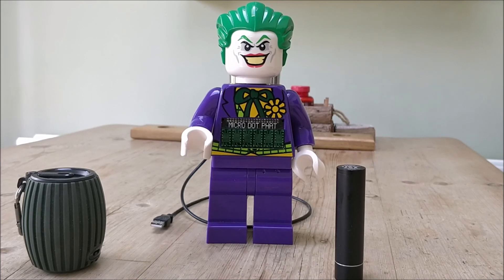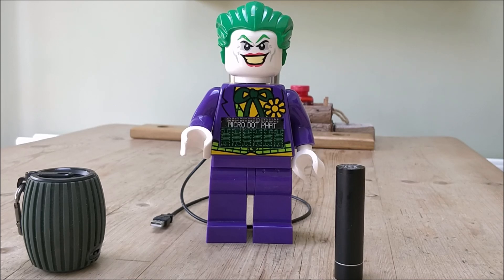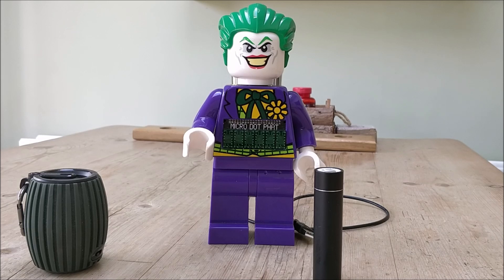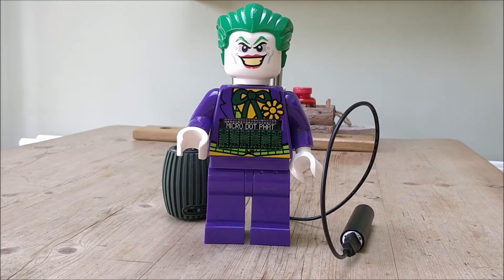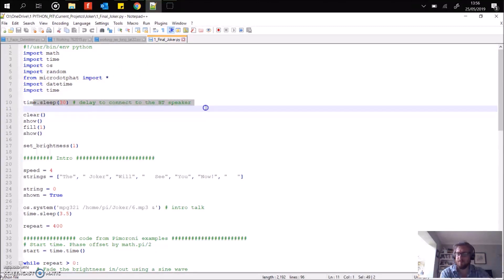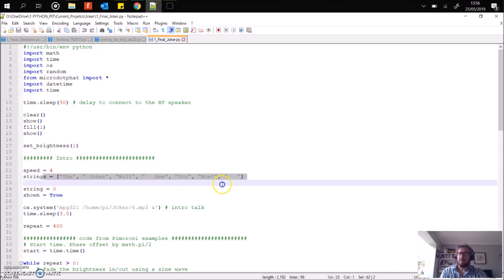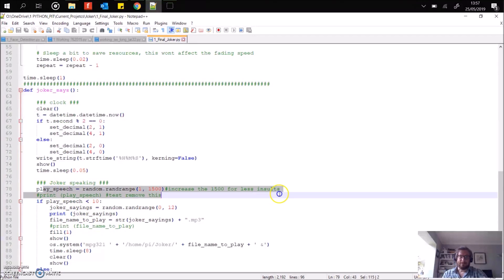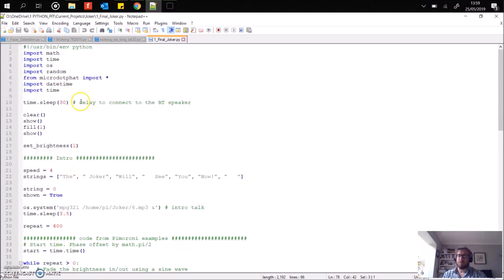Lego Joker Alarm Clock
(Raspberry Pi / micro dot pHAT mashup)
The Joker Clock is a not any standard clock.  Yes it tells the time making use of the Pimoroni Micro Dot pHAT LED Matrix Display which displays the time and various animations in a lovely neon green glow.  However, at random moments in time the Joker shouts out classic 'Joker style' quotes to scare anyone who may be around or trying to tell the time.  Then the clock display returns and it is, just a clock again.